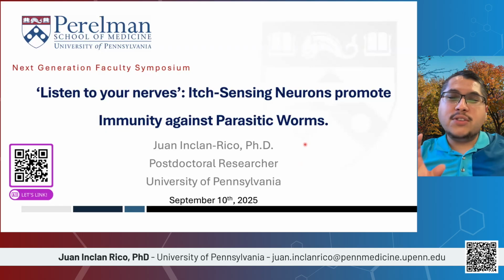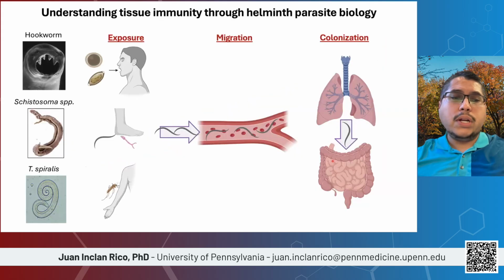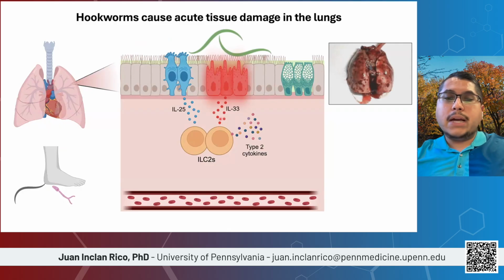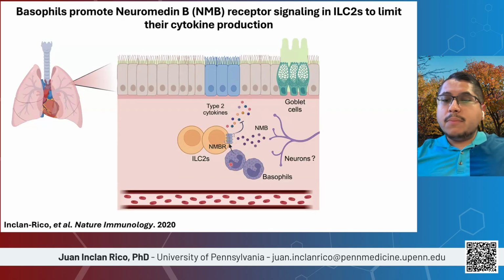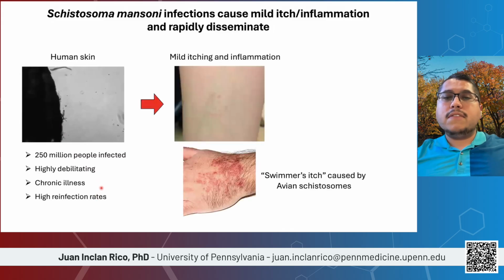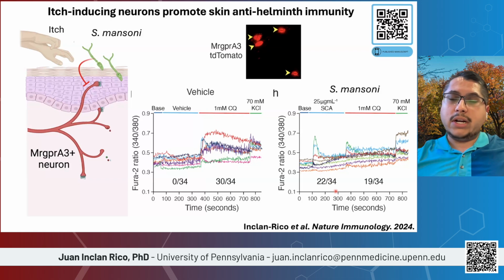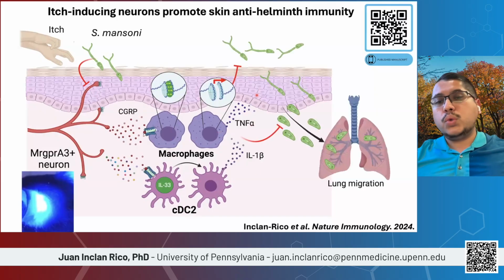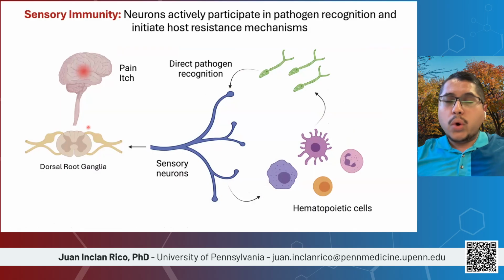Listen to your nerves: Itch-Sensing Neurons promote Immunity against Parasitic Worms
Dr. Juan Inclan Rico, University of Pennsylvania